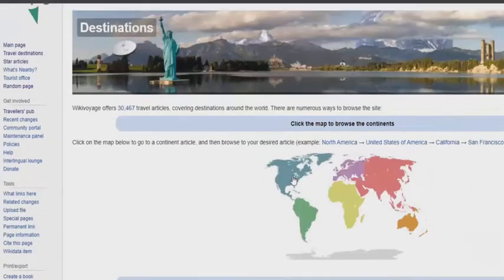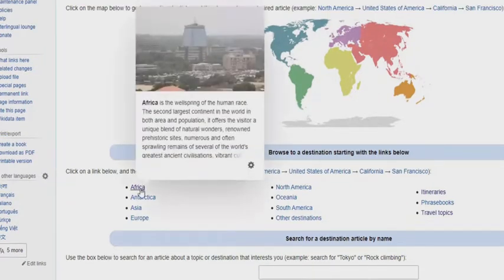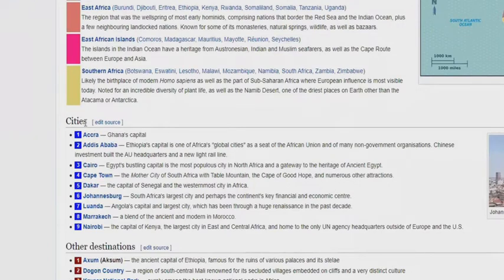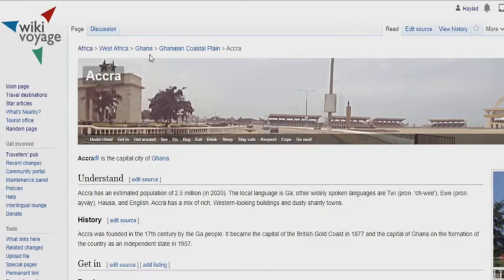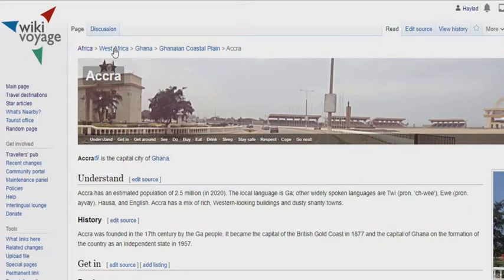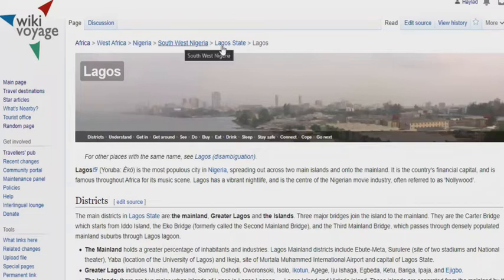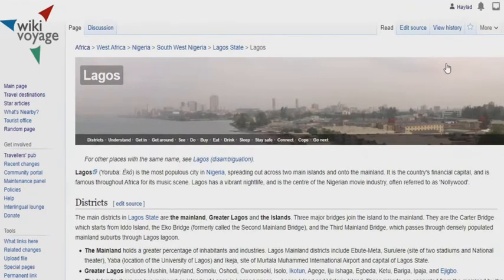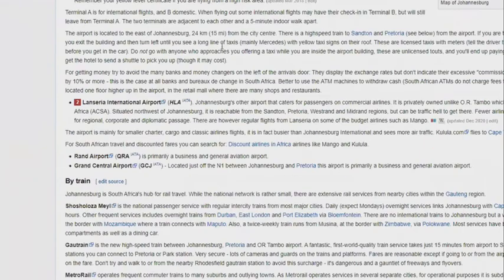Hierarchy of Destinations on Wikivoyage